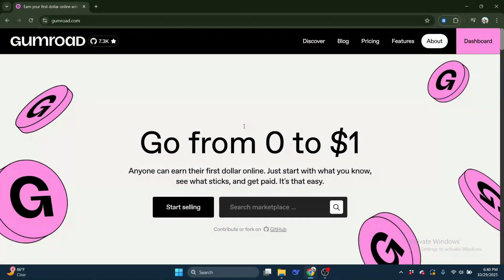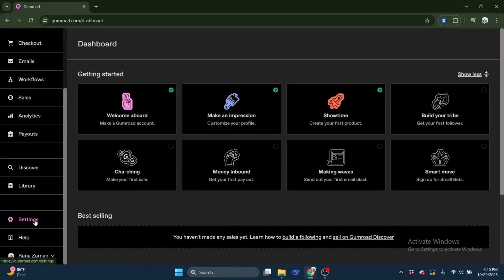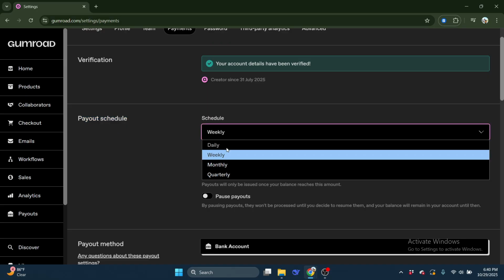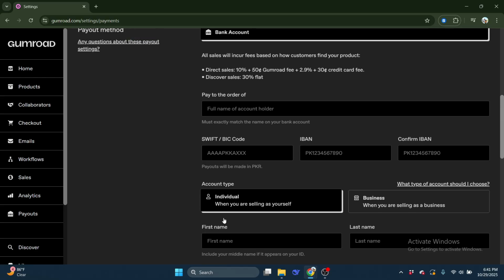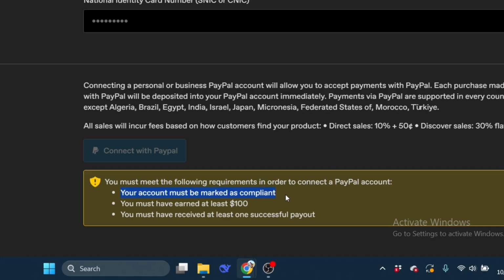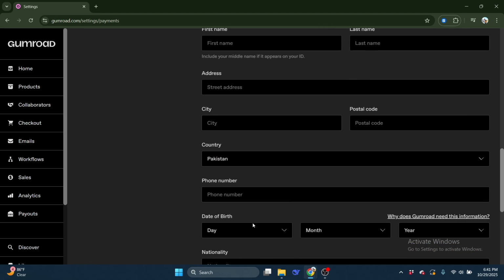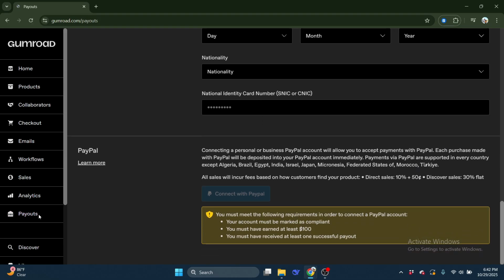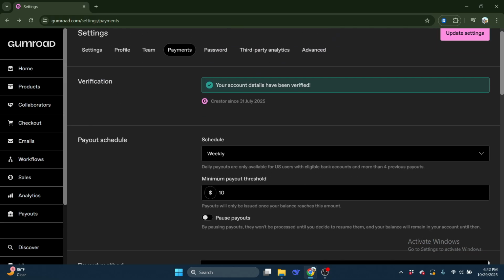How To Add A Payment Method On Gumroad - Step By Step (2026 Guide)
In this 2026 guide, you’ll learn how to add a payment method on Gumroad step-by-step. Follow this tutorial to link your credit/debit card, PayPal, or bank account and start selling your products smoothly on Gumroad.